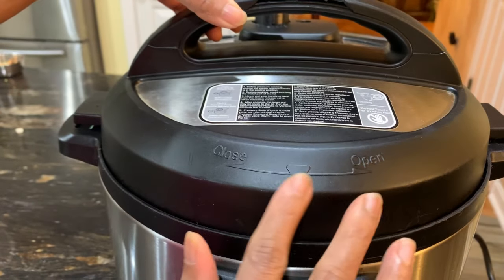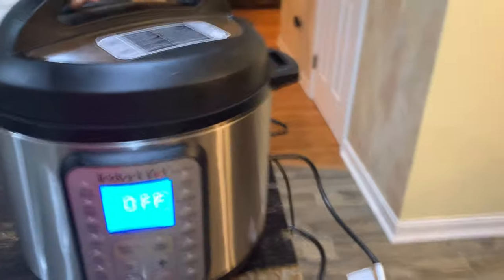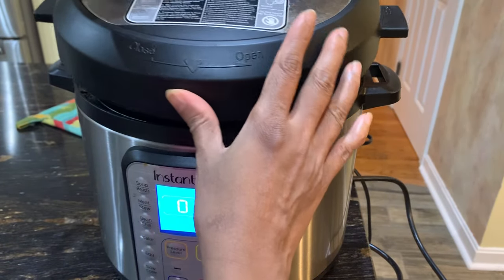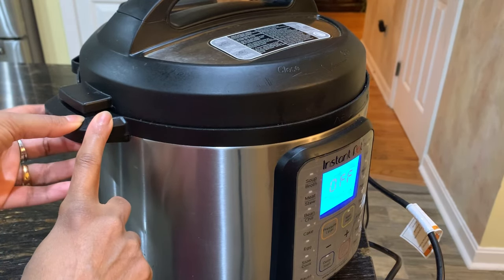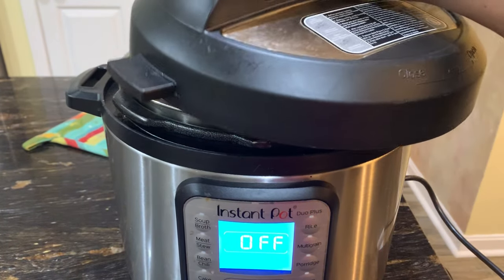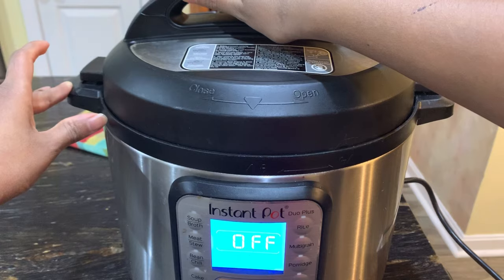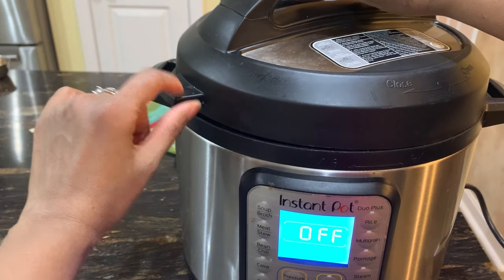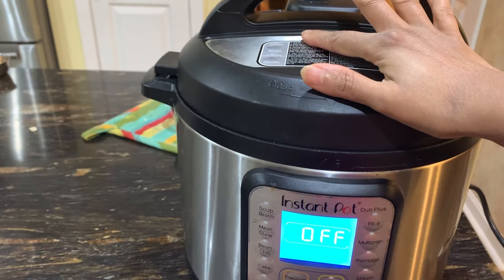How to screw the lid on the Instant Pot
One of my clients got a new Instant Pot and was struggling with this. So I decided to make a video to help her. Hope it helps others too!